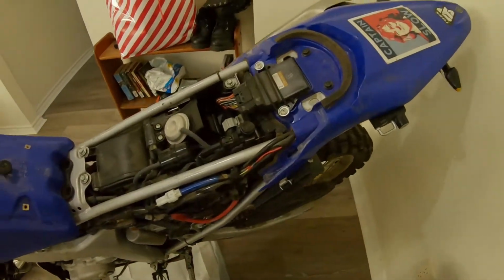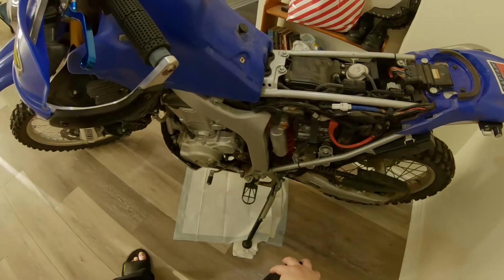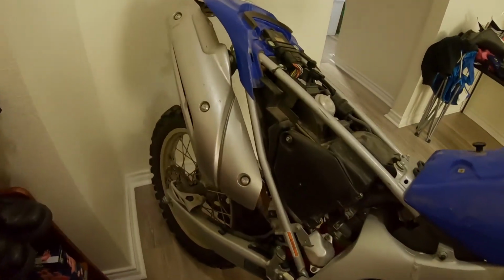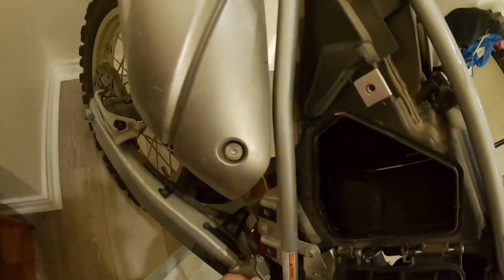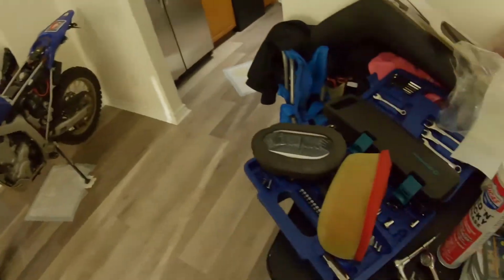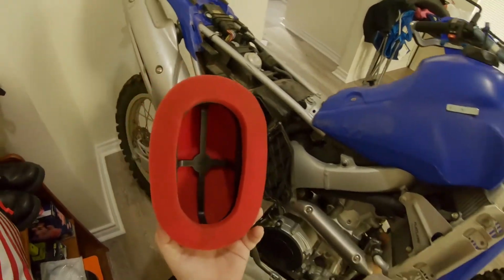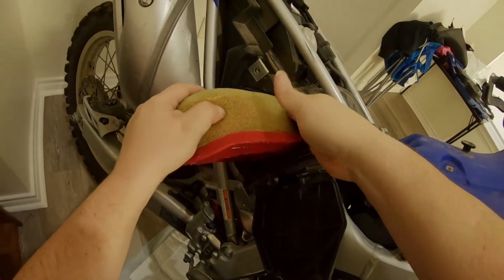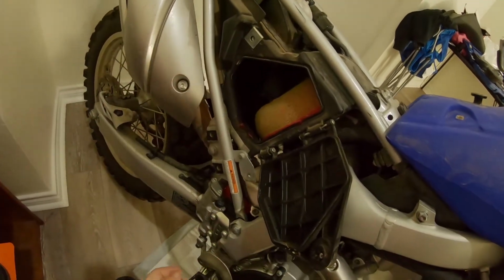WR250R Winter Work Phase 1 Air Filter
Tossing on a high flow No toil filter and cage on the WR250R, doing a little hop up modding while it is around freezing.

I won't sell you anything unless you know that I have been trying to reach you about your car's extended warranty.